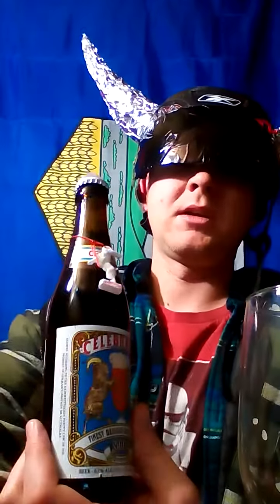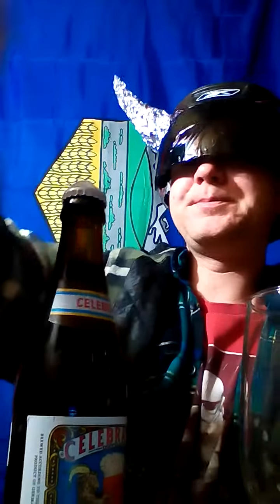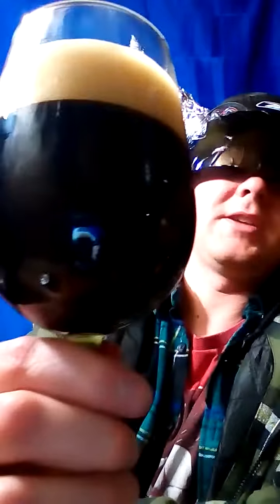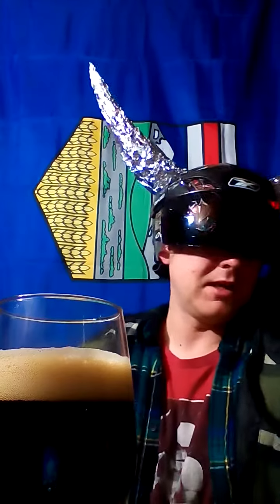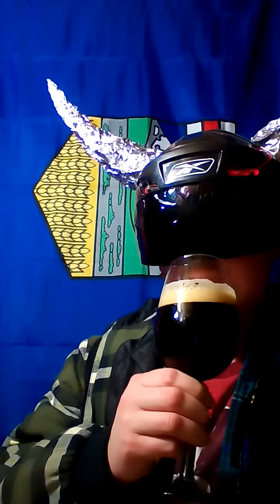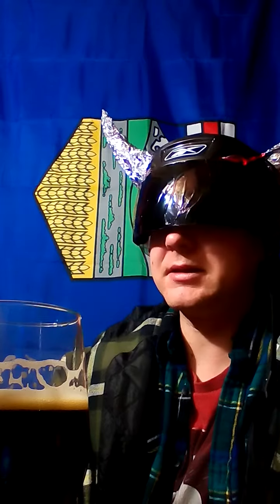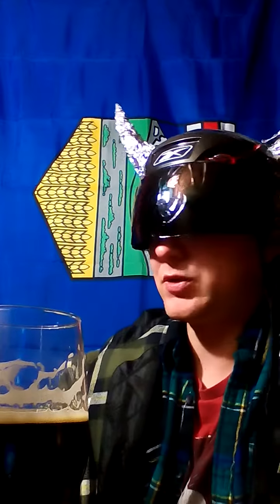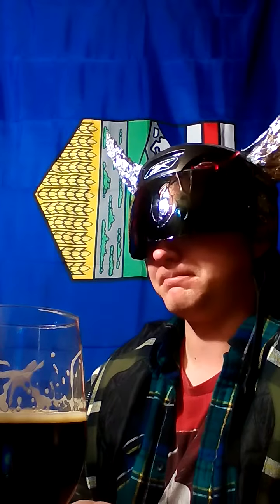Celebrator Double Bock, Ayinger. Beerzerker !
6,7% Dopple Bock from Germany Review by the Beerzerker !